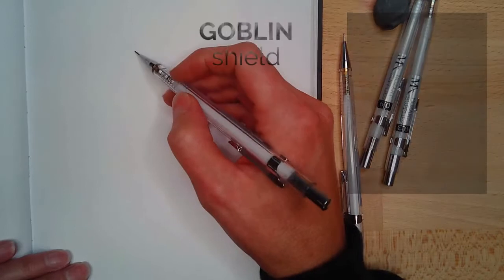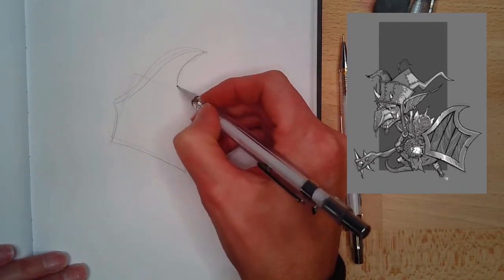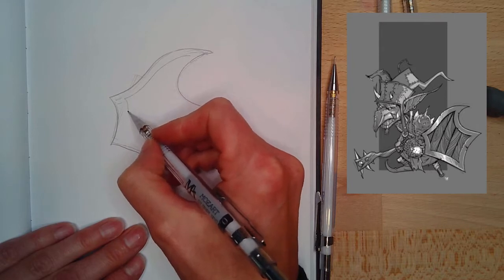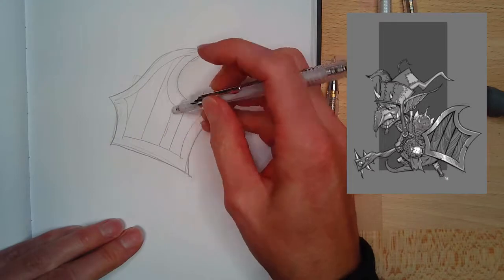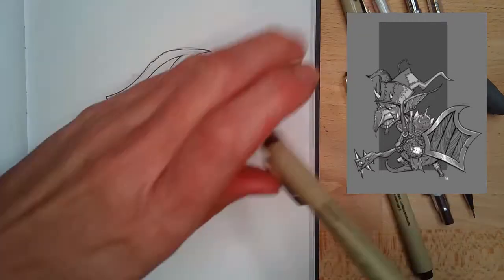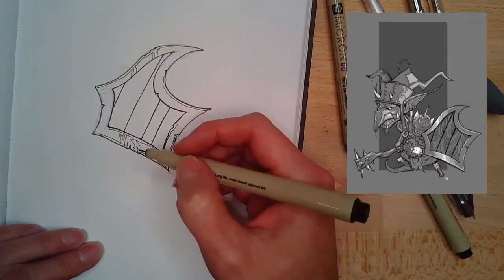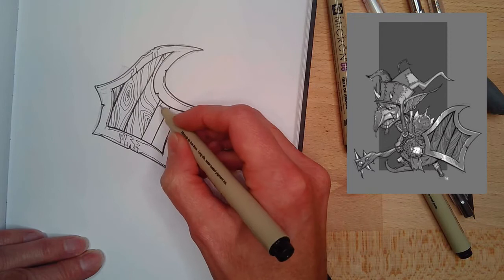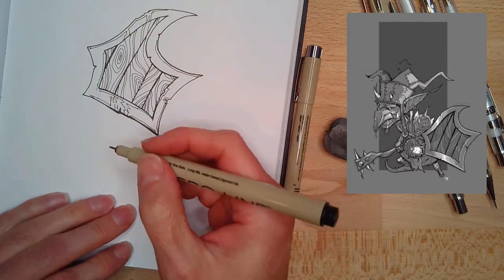Goblin Shield Sketch